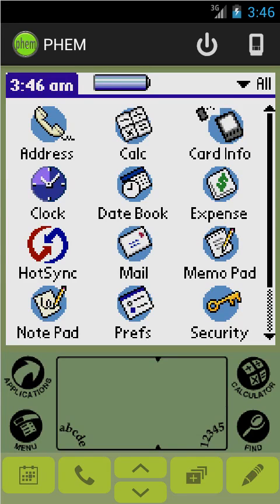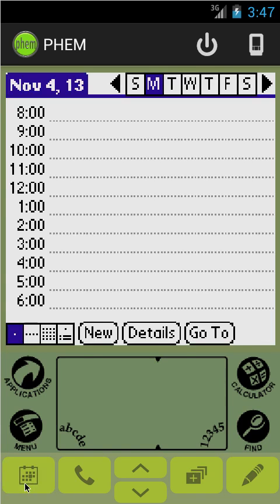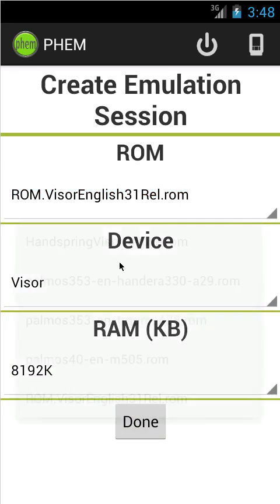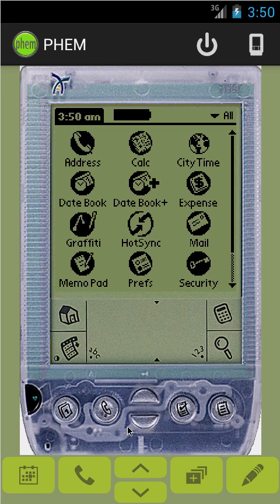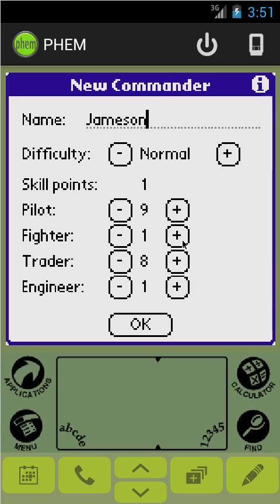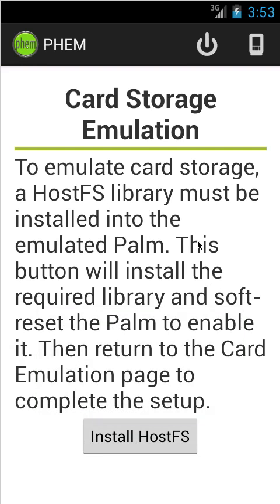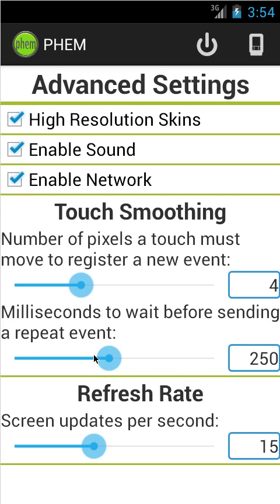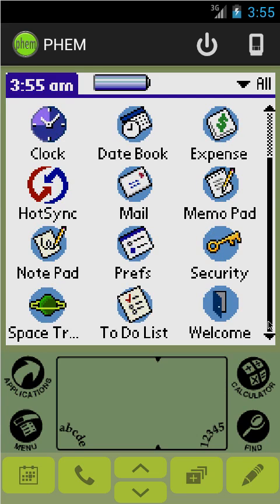PHEM Video Manual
Covers how to use PHEM (Palm Hardware Emulator M68k) once it's set up. (For setup help, please check out our Quick Start video!) Includes screens, buttons, menus, settings, and more.